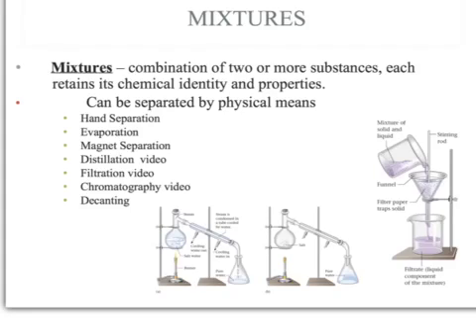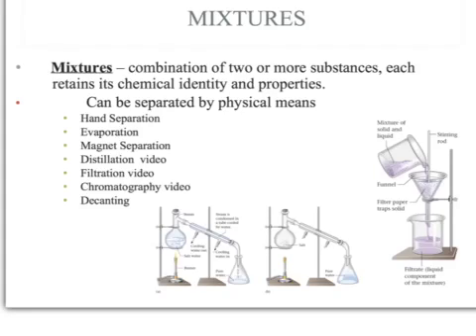Ways to Separate a Mixture